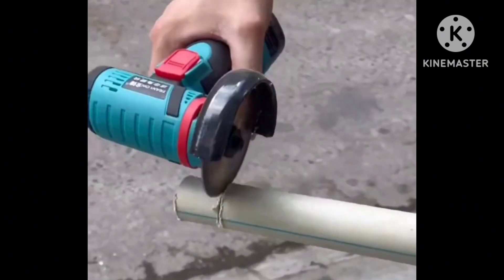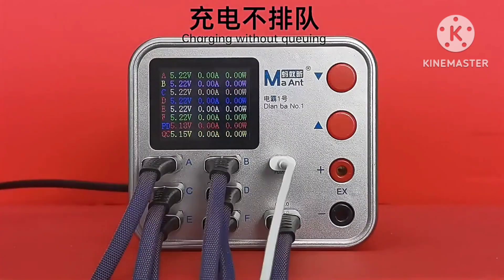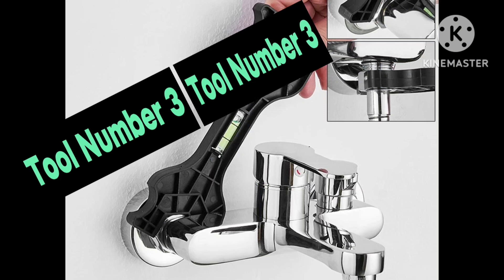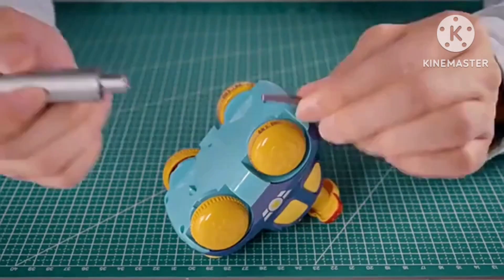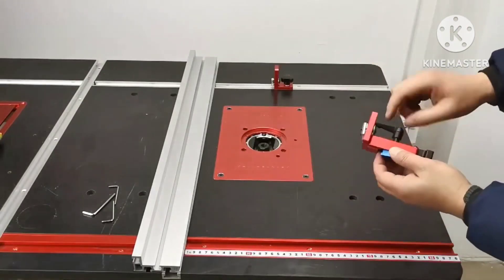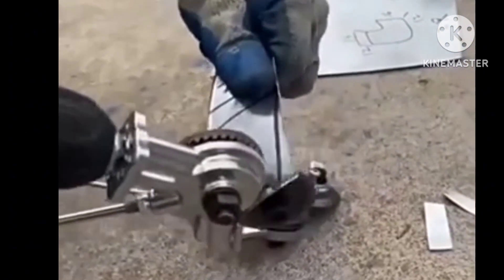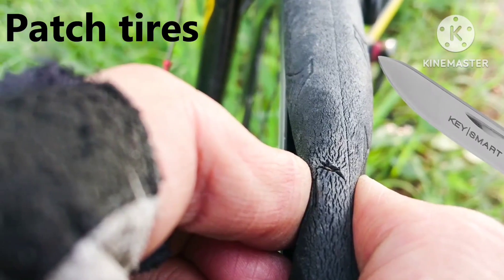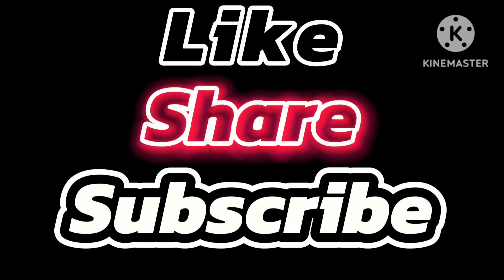Top 10 Coolest Gadgets| New gadget smart appliances| Interesting Gadgets| Home improvement Gadgets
| smart appliances, kitchen
New cool gadgets
tools/ Home gadgets

Taken By :
Download by YouTube studio

is a use permitted by copyright statute that might
otherwise be infringing. Non profit education or
If you own any of the content in our video and you
don't want it appear in our channel please notify in our
email the content will remove within 2 days

Amazing Tool Gadget 2024

Plz support me Guys 🙏🙏🙏🙏
online shopping At Aliexpress

All Gadgets Online Buy At Aliexpress 🎁🛍️👗

new gadgets smart appliances

cool inventions and gadgets
testing viral tiktok gadgets

unboxing the latest tech gadgets

gadgets that should be illegal

smart appliances gadgets

gadgets that can save your life
best electronic gadgets
the coolest gadgets in the world

smart gadgets for home

cool electronic gadgets

gadgets that will give you superpowers
Medium volume
cool gadgets to make at home
Medium volume
tech reviews of budget gadgets

i tested the most viral tiktok gadgets

new gadgets smart appliances kitchen

cool gadgets compilation

interesting gadgets

cool gadgets you can buy
mini gadgets that actually work

cool gadgets for home

best gadgets on amazon
new gadgets for home
10 gadgets you can buy on amazon
diy electronic gadgets
world's craziest tech gadgets

home gadgets on amazon

newest tools and gadgets

cool gadgets for your car

best smart home gadgets

gadgets for kitchen

gadgets for kitchen

gadgets from amazon

must have home gadgets
top 10 coolest gadgets

best gadgets for traveling

home improvement gadgets
smartphone gadgets

the coolest gadgets